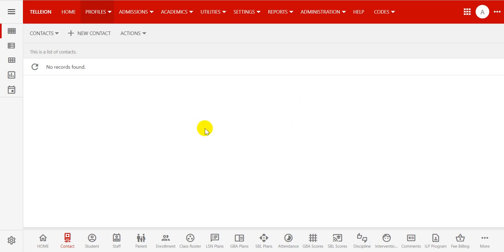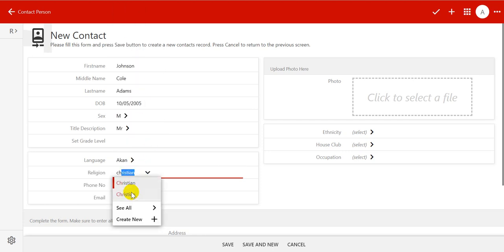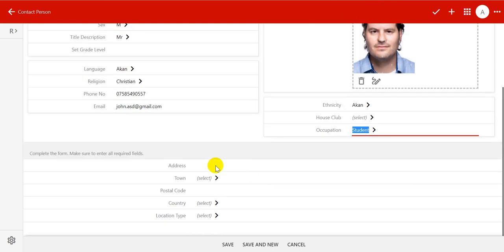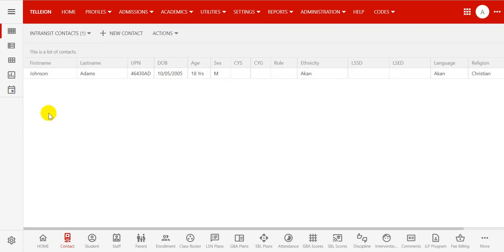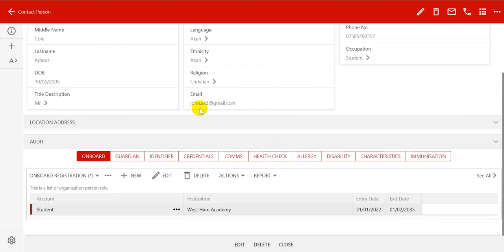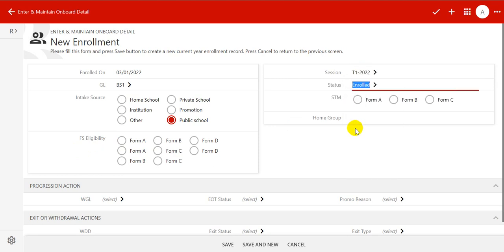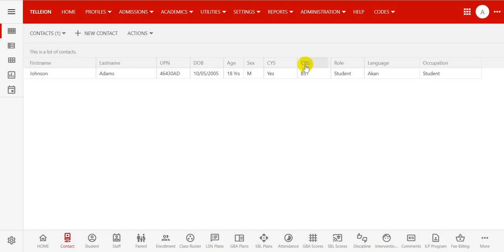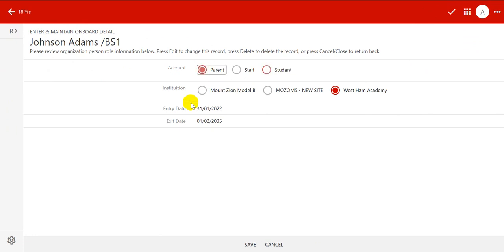Telleion - 110 Adding Individual Contacts